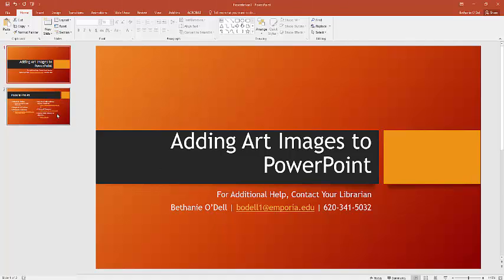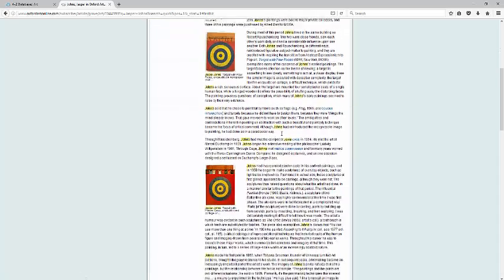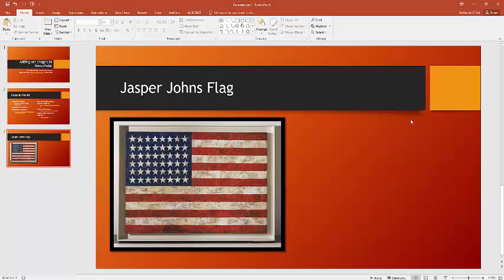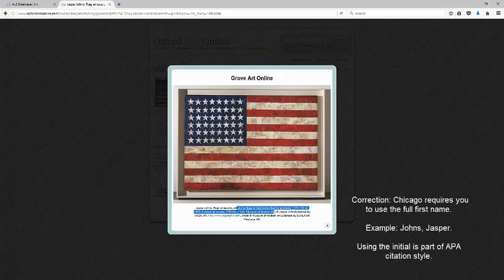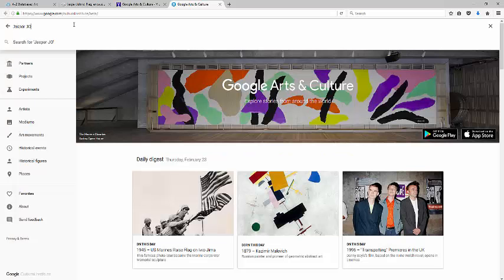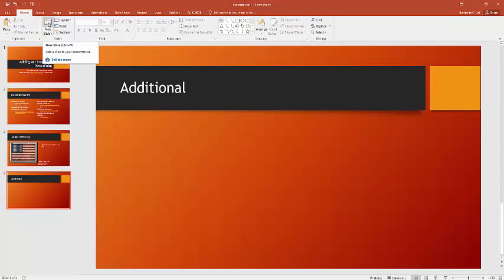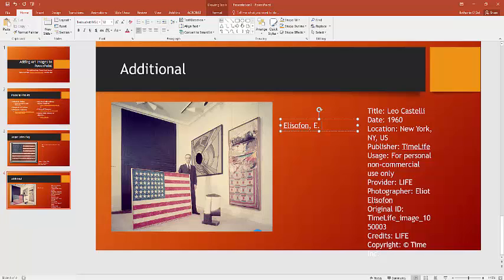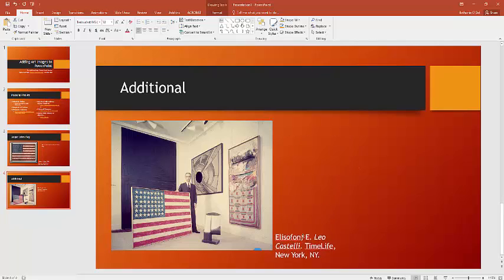How to Find Art Images for a PowerPoint (Windows Version)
This video is for educational use only and to teach students how to add art images from Oxford Art Online and Google Culture & Arts for their research presentations. Remember, ANY TIME you take images that are not yours (and are not under Public Domain) you MUST include proper citation.